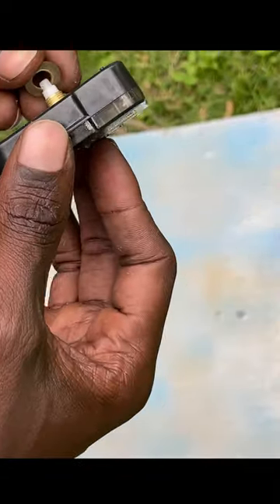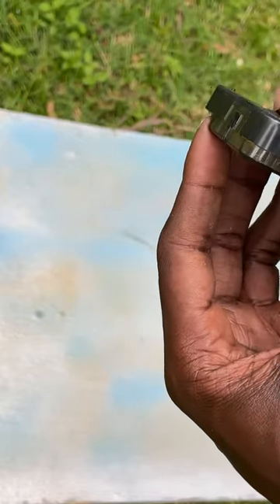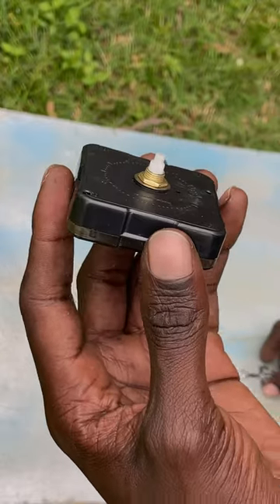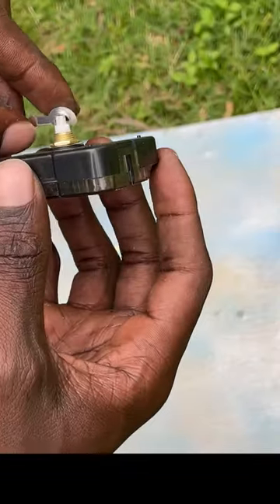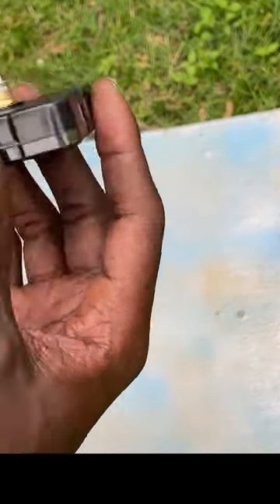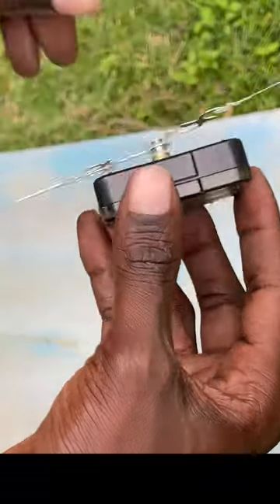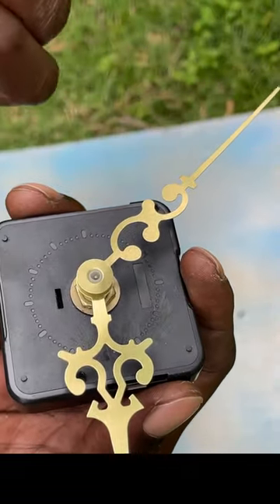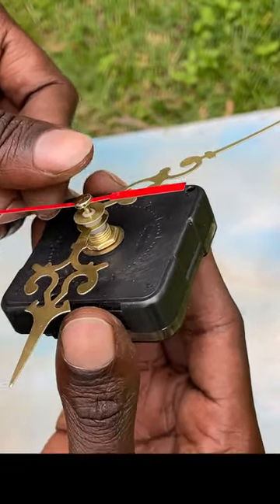Clockwork 101!! How to fix a clock mechanism.